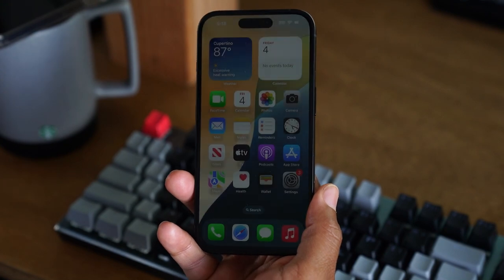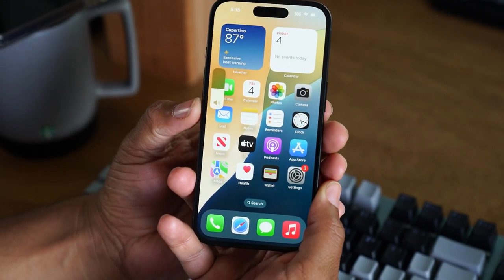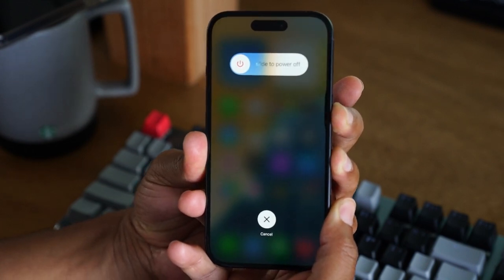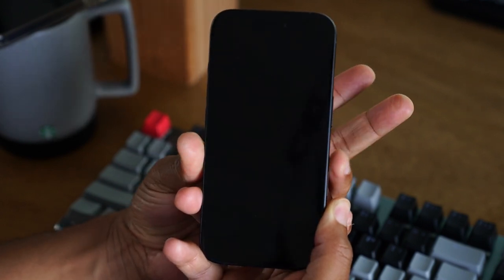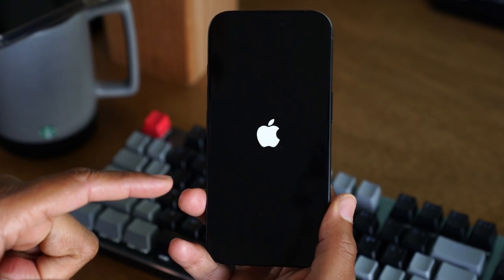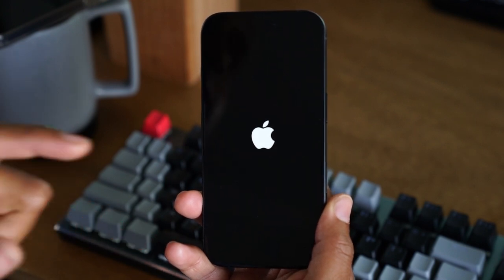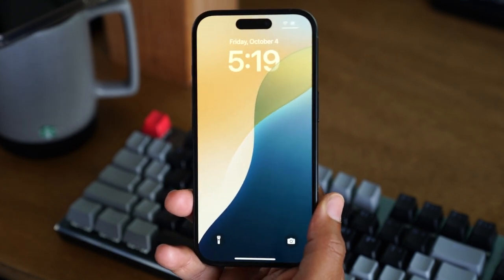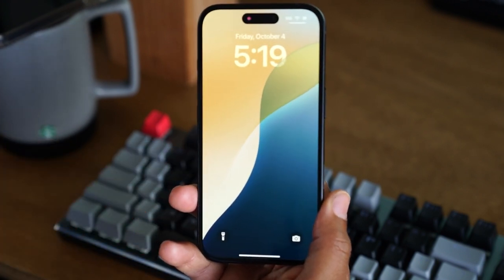How to Force Restart iPhone 16 If the Screen Freezes | Frozen Screen FIX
👍My Favorite iPhone ⚡ Charging Station ➡️

Is your iPhone 16 glitching? Touchscreen not responding? In the video, learn how to use the exterior buttons to soft reset / force restart any of the iPhone 16 models in a few seconds.